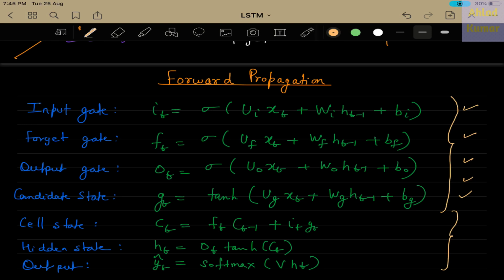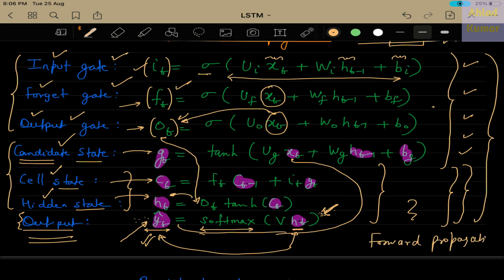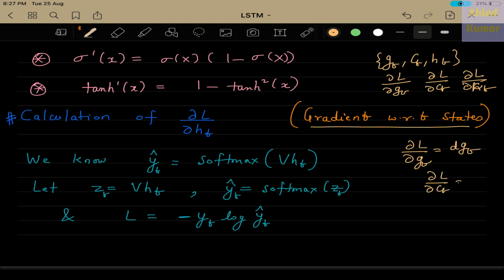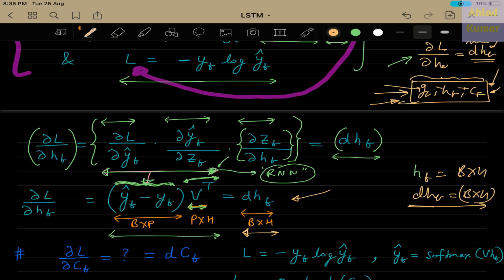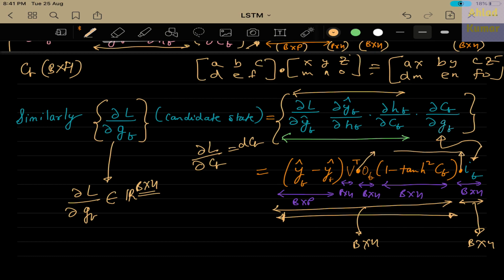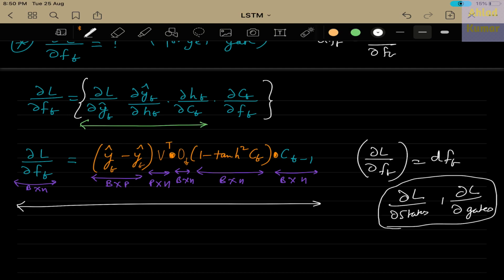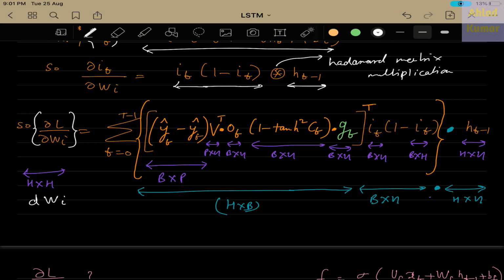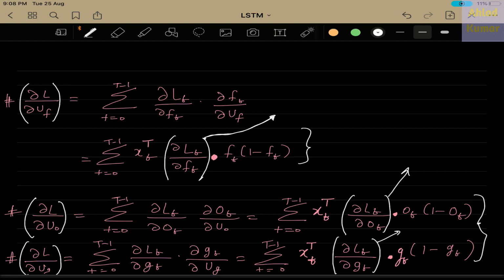Deep Learning 67: Backpropagation in Long Short-Term Memory (LSTM) Architecture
This lecture discusses the backpropgation in Long Short Term Memory (LSTM) LSTM architecture